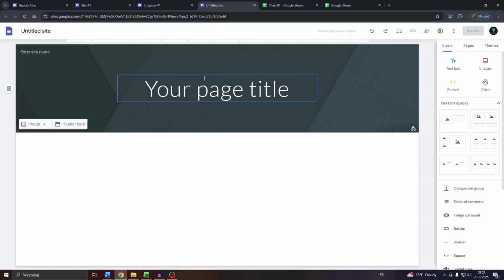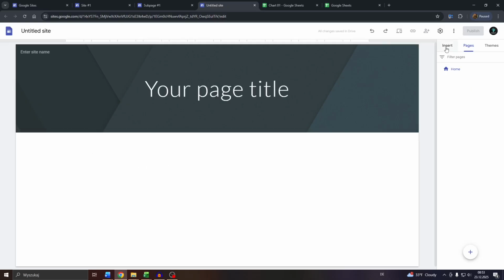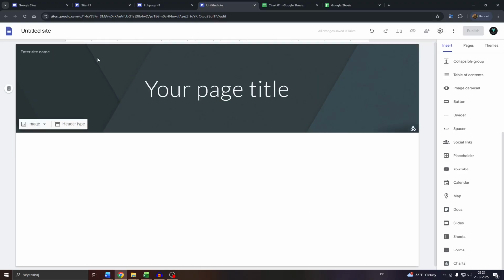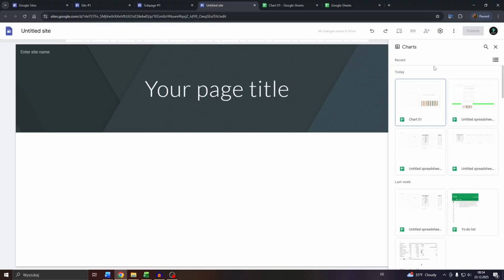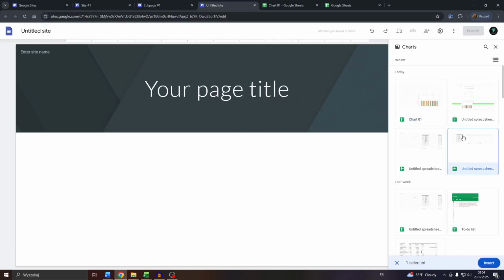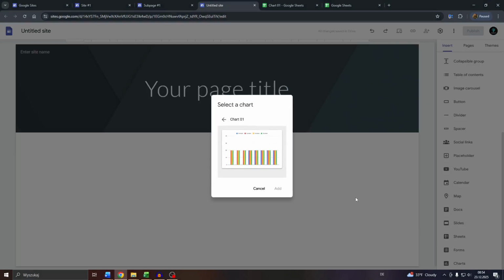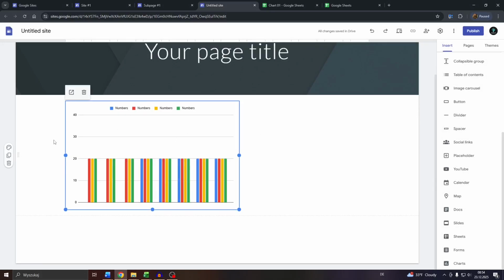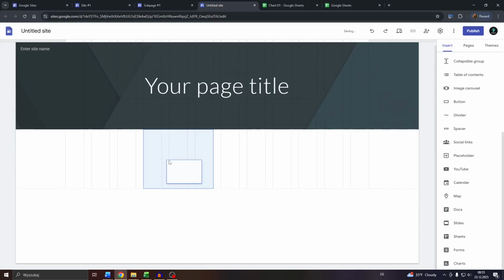How to Insert Chart in Page on Google Sites | Adding Graphs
This tutorial explains how to insert charts and graphs into a Google Sites page. You can display visual data directly from supported sources.

If you're learning about using Google Sites on PC and laptop, also check out how to fix page title disappeared issue on Google Sites